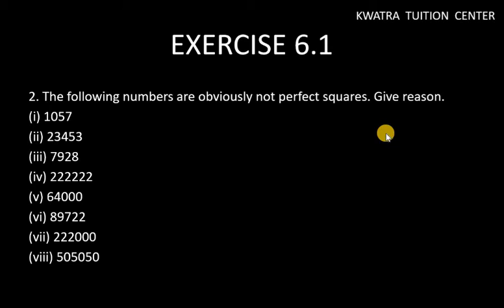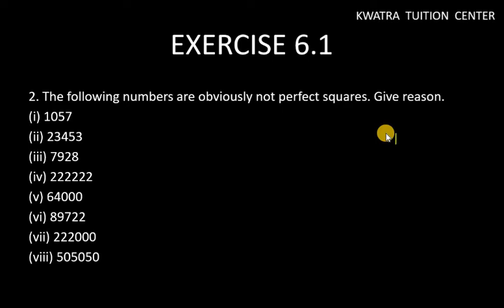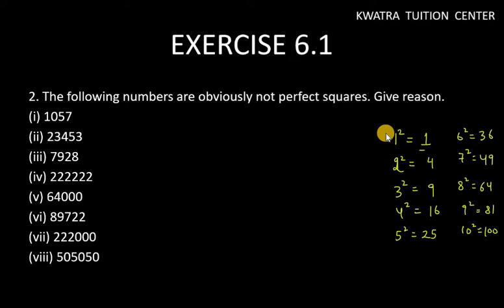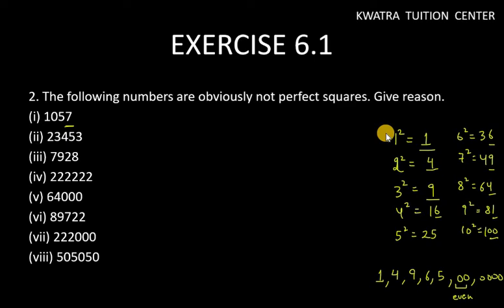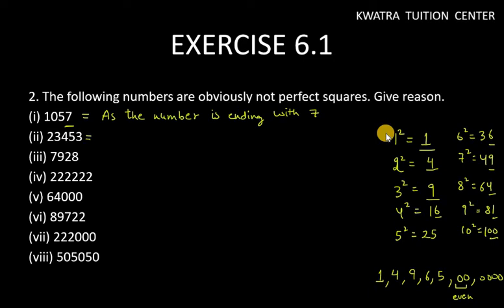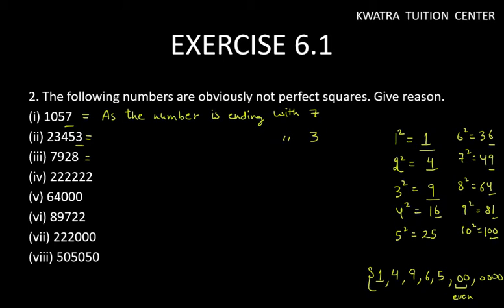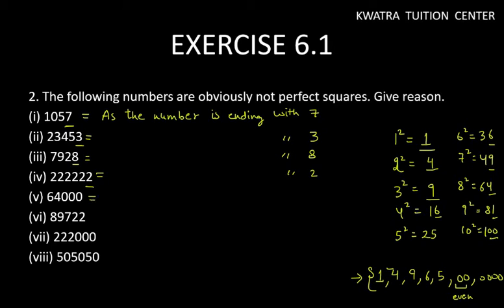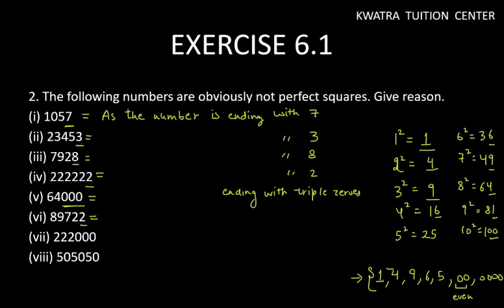2.The following numbers are obviously not perfect squares Give reason|| Q2 Ex 6.1 Ch-6 Square and S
2.The following numbers are obviously not perfect squares  Give reason

Class 8
Chapter-6